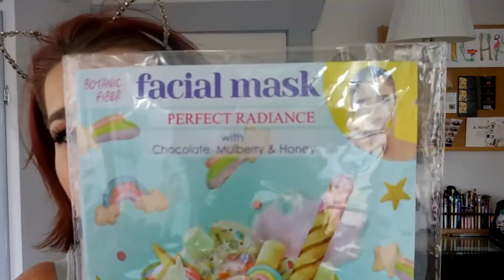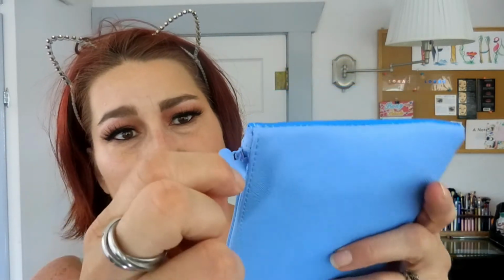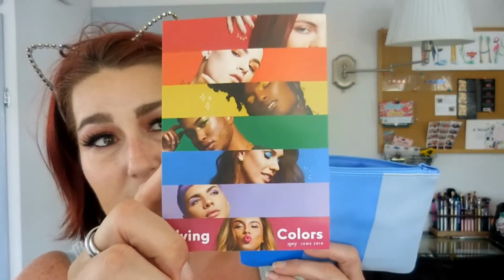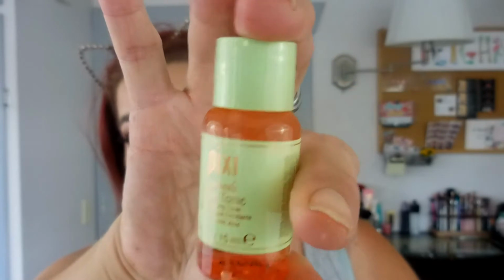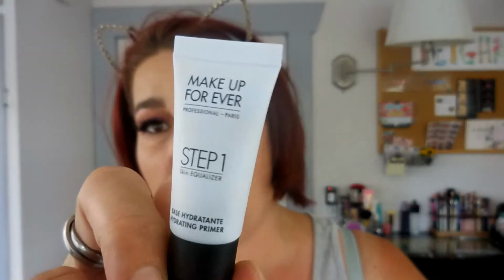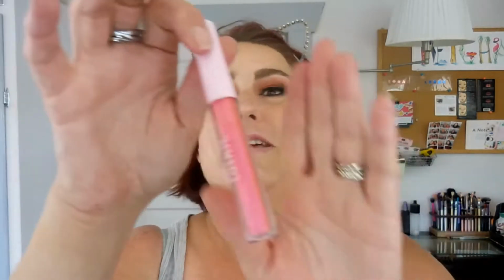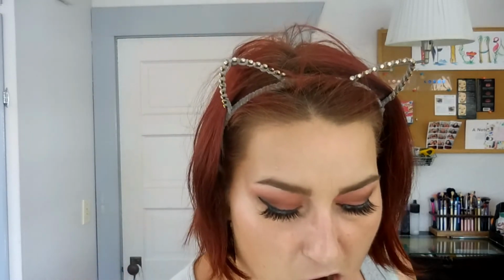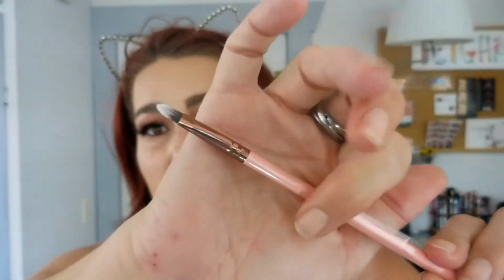June 2018 IPSY Unbagging | CANCEL???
Todays IPSY unbagging may be one of my last. I am not disappointed in this months bag, I rather liked it actually, but I have been contemplating cancelling this subscription. I have a lot of samples at this point and just really do not reach for my sample size items. What do you guys think?? Should I cancel?? IPSY is only $10 per month and you get 5 sample to full size items. MOSTLY sample or deluxe sample sizes. You also get a makeup bag with every month. I just don’t use the bags and either need to start a sample series OR need to cancel…HMMMM! Decisions, decisions… help me out? Would you watch a sample series?

PRODUCTS MENTIONED
Luxie Shader Brush
Biobelle UnicornGlow Tencel Sheet Mask
Pixi Glow Tonic Toner
Makeup Forever Step 1 Skin Equalizer Hydrating Primer
Estate Lip Icing (I could not find this item however, on the website)

✅ MY SUBSCRIPTIONS:
• BoxyCharm

• Face- ask me!!! I would love the conversation!
• Earrings (not wearing any today but this is my everyday earring outlet)